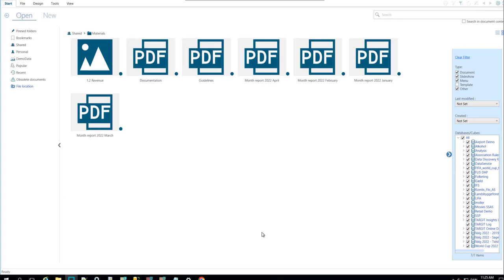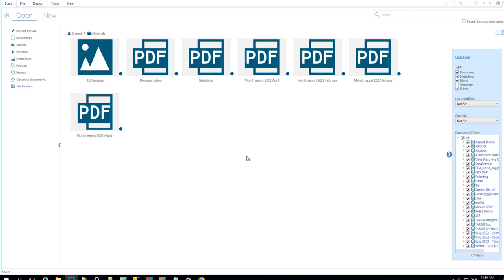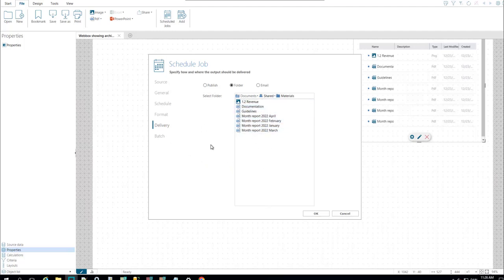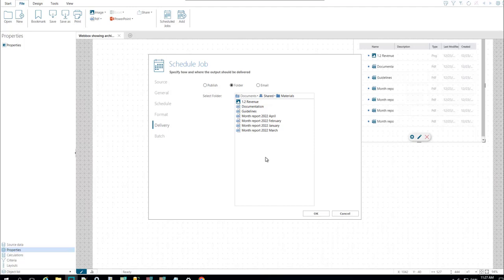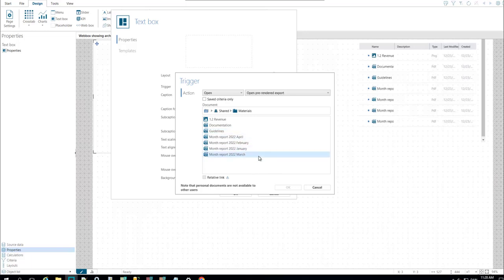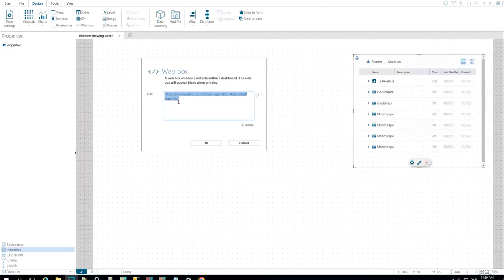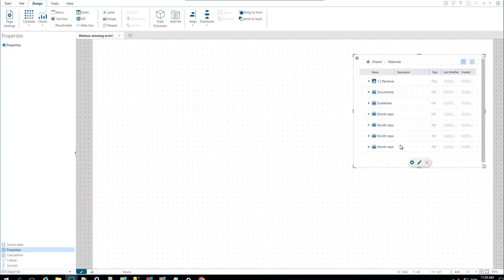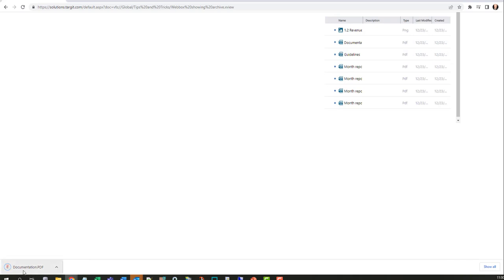December 24th archive inside targit